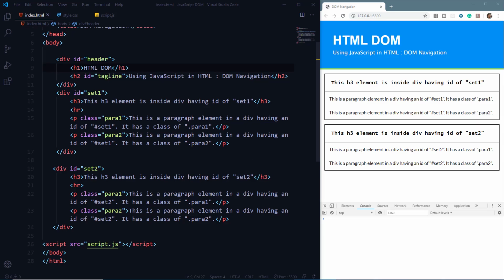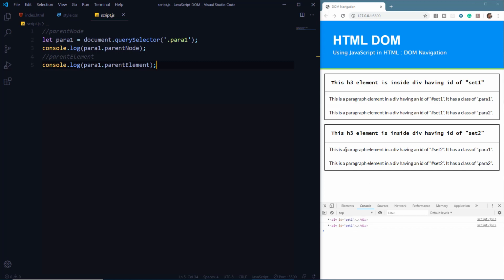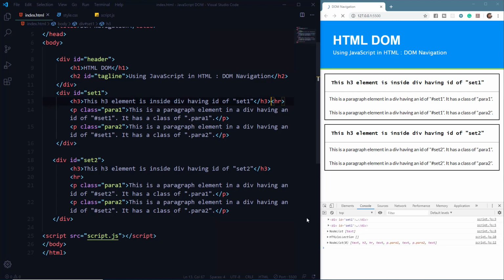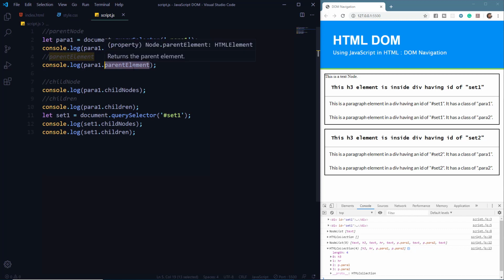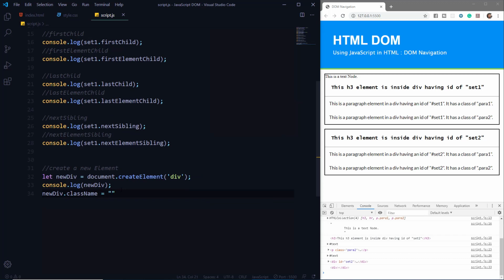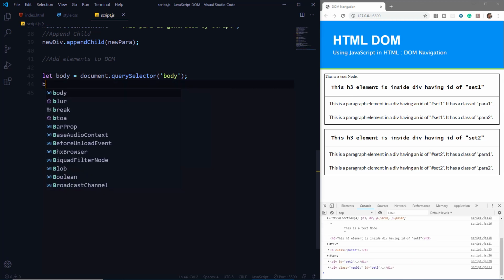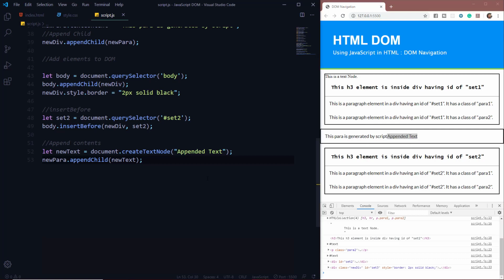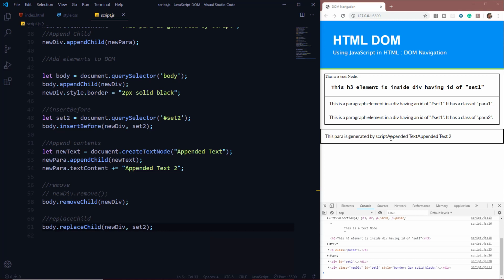DOM Navigation | DOM Manipulation #4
In this video we will learn how can we traverse through the DOM, what are parent, child and sibling elements and how we can dynamically create HTML elements using JavaScript.

If you are just starting out with web development.